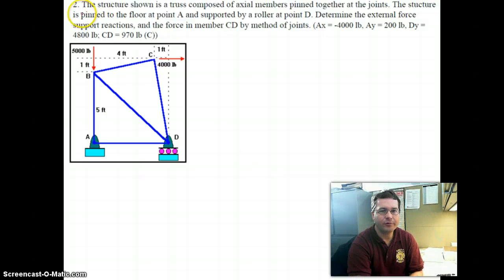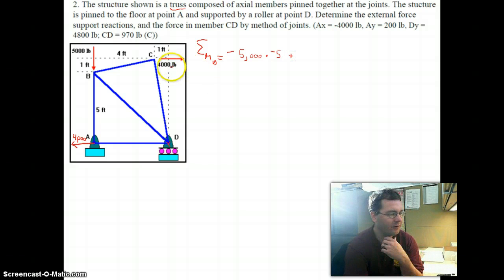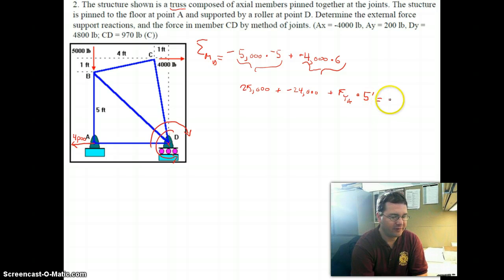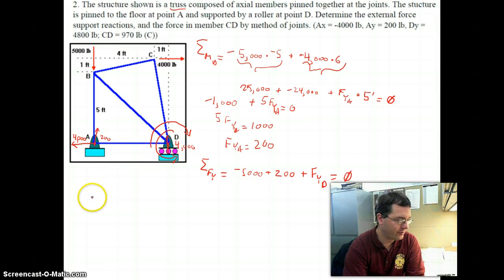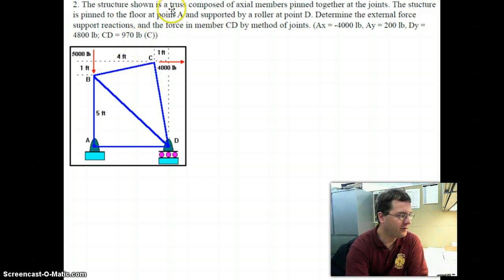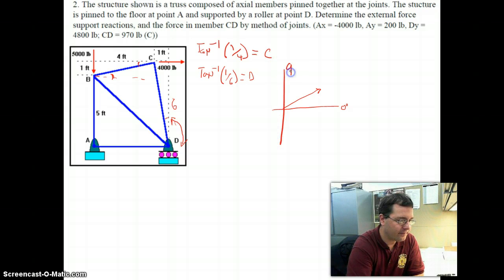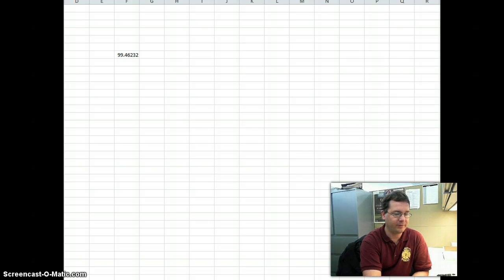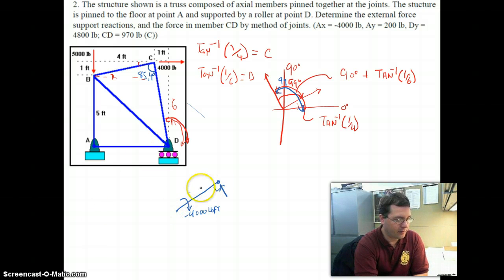Week 6 Homework Problem 2 Part 1